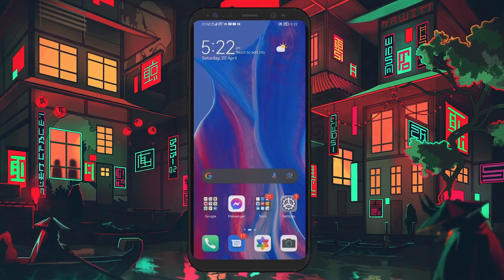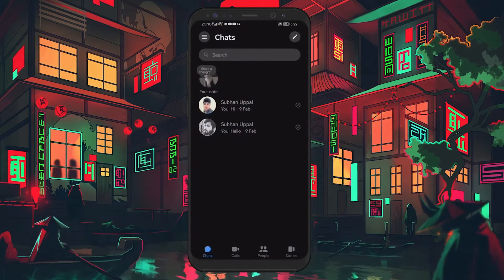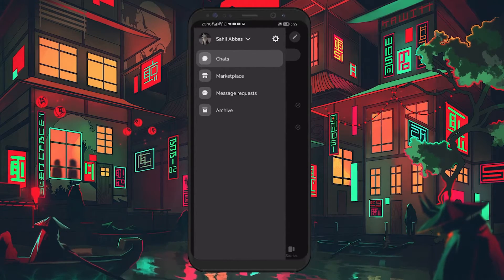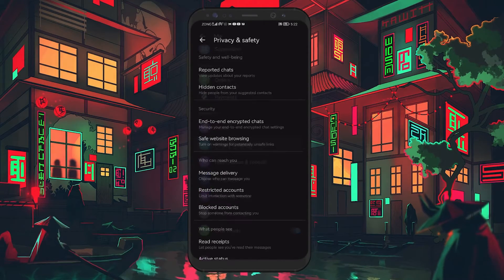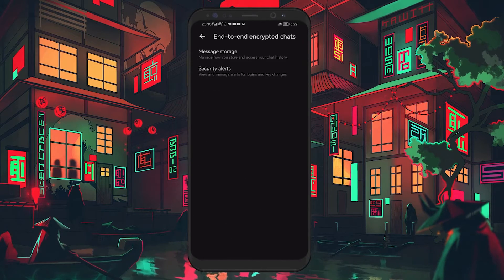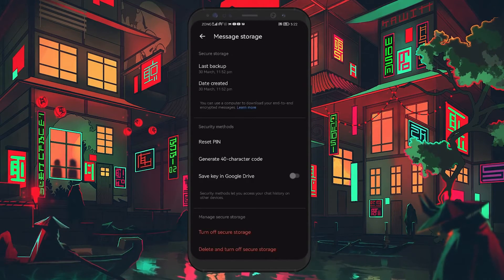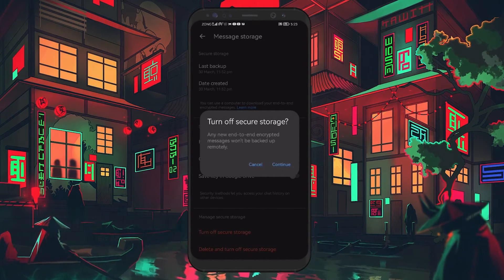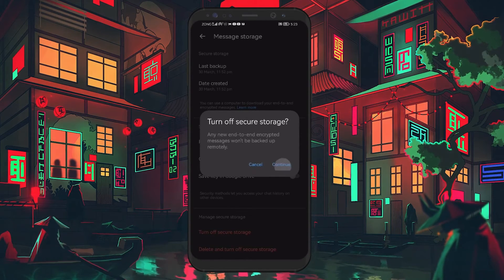How To Turn Off Secure Storage in Facebook Messenger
A short tutorial on disabling secure storage in Facebook Messenger.